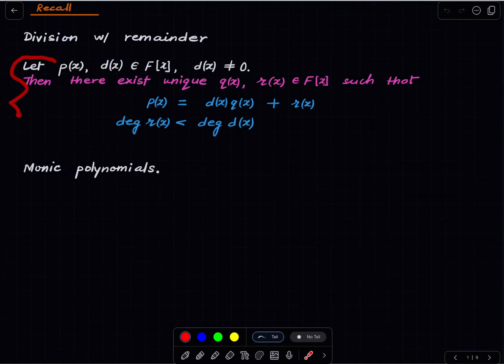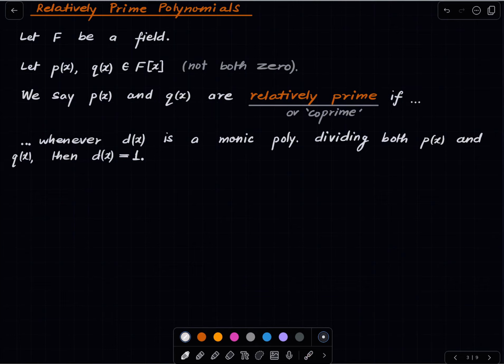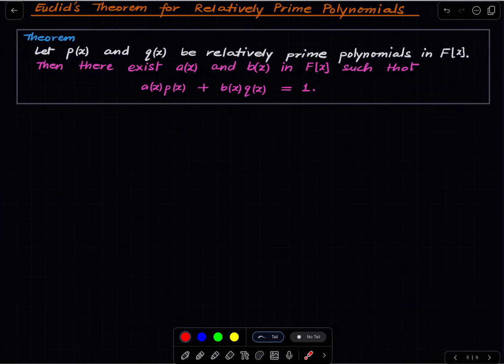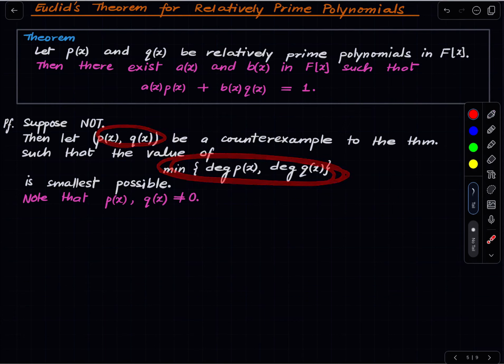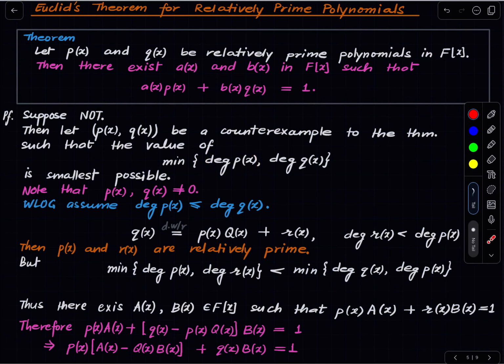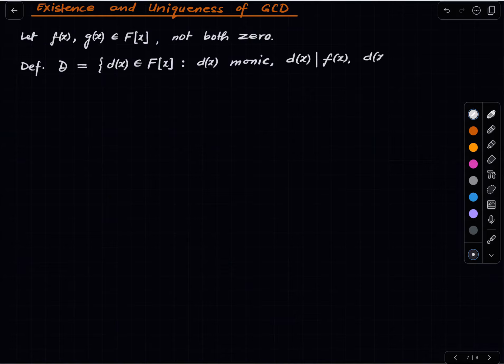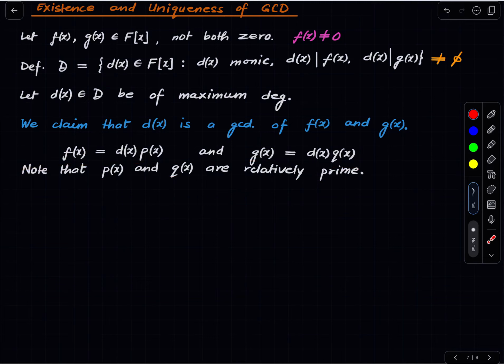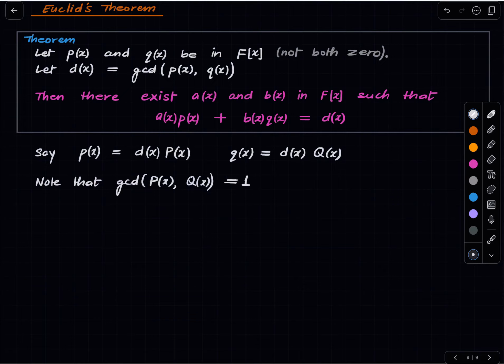Interlude: Polynomials over Fields Lecture 3 Euclid's Theorem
00:00 Recap
02:04 Problems
02:19 Relatively Prime Polynomials
06:50 An Observation
08:54 Euclid's Theorem for Relatively Prime Polynomials
17:28 Greatest Common Divisor
20:16 Existence and Uniqueness of GCD
28:00 Euclid's Theorem

Namrata Khetan
Hersh